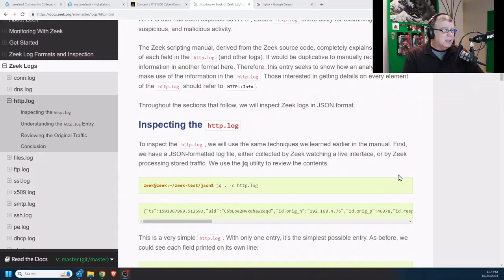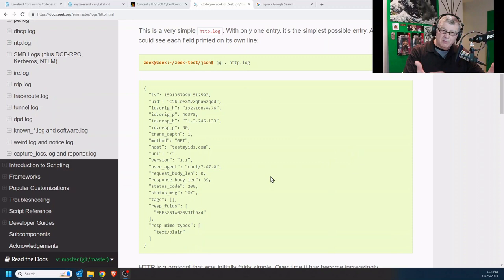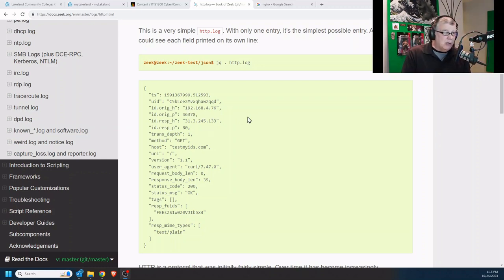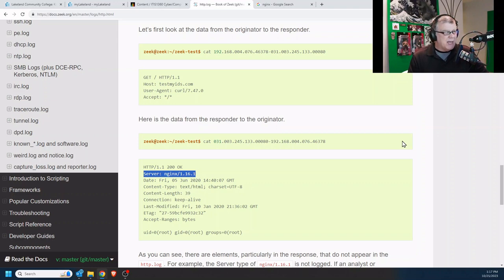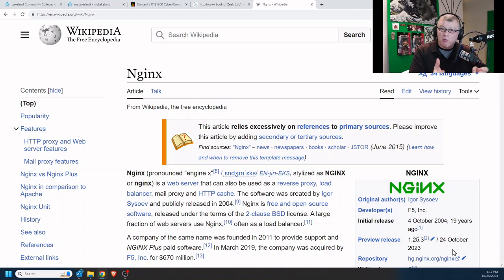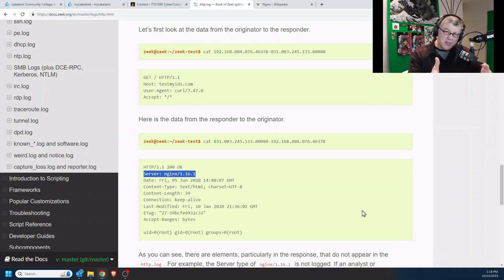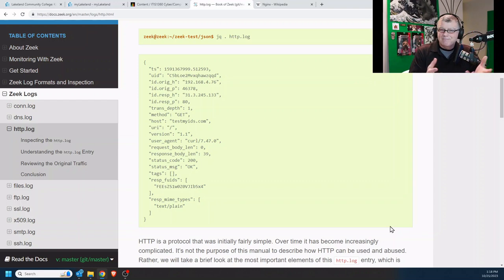Forensics - HTTP Logs - 102523D01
Welcome to "Forensics - HTTP Logs - 102523D01

00:00 Introduction
02:35 Zeek HTTP Log
07:10 Wrap Up

While older protocols like **FTP (File Transfer Protocol)** were once dedicated to downloading files, today, much of our network traffic—including downloading files, making connections, and watching videos—relies on **HTTP and HTTPS** (the protocols used for web pages). Web pages have become the primary mechanism for retrieving information, and often, the complex internal intricacies of these interactions are hidden (**offiscated**) from the user.

### Analyzing the HTTP Log

This video focuses specifically on the structure and content of **HTTP log files** associated with web browsing.

**The Process:**

1.  A browser (the client) initiates the communication by making a connection to the web server.
2.  The browser then issues a **GET command**, essentially saying, "Get me those web pages".
3.  The web server then provides a response.

**Key Log File Elements (as seen in Zeke):**

*   **Timestamp (Ts):** Every log event begins with a **Unix timestamp** that provides the date and time of the event.
*   **Unique Identifier (uid):** A unique ID is logged for this specific event (e.g., a HTTP GET).
*   **Client/Initiator IP:** The computer that initiated the request (e.g., 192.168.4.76).
*   **Responder IP:** The address of the web server (e.g., 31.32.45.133).
*   **Port:** The connection uses the **well-known Port 80** for HTTP traffic.
*   **Command/Action:** The explicit **GET command** is recorded.
*   **Host Name:** The specific website requested (e.g., `testyids.com`).

A fascinating detail found in the log is the server response information, such as `server ngx 1.6 16.1`. This indicates that the client is likely communicating with an **Advanced load balancing web server and reverse proxy server** (like Nginx). This means the client may be talking to a **server farm** for load balancing purposes rather than directly to a single specific server.

It is important to understand that network logs, while essential, generally track connections, disconnections, and the services/servers accessed; they **do not practically log every single byte or the actual content** of streaming videos or web pages.